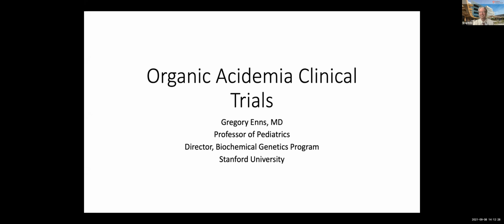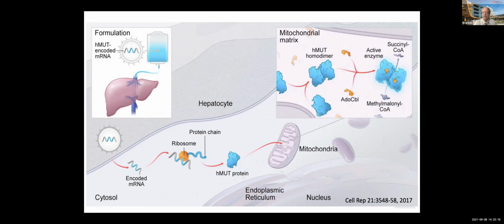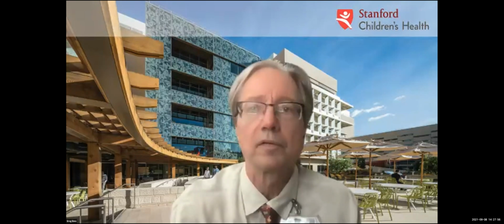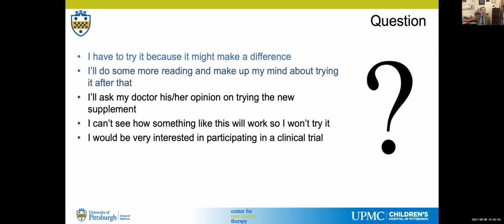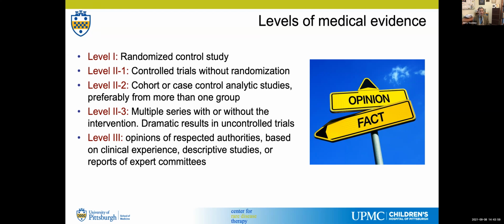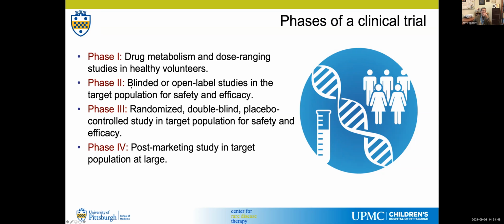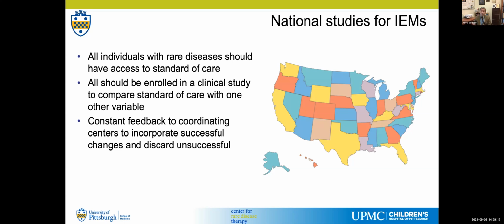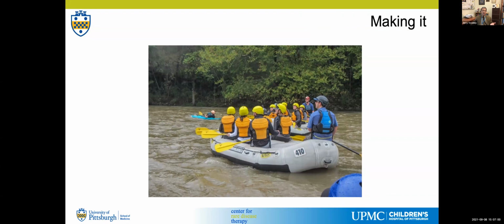Understanding the Clinical Trial Process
Dr. Greg Enns, Professor of Pediatrics in the Division of Medical Genetics at Stanford University School of Medicine and Dr. Jerry Vockley, Chief of Genetic and Genomic Medicine, Children’s Hospital of Pittsburgh speak about Clinical Trials - specifically for those with MMA/PA.